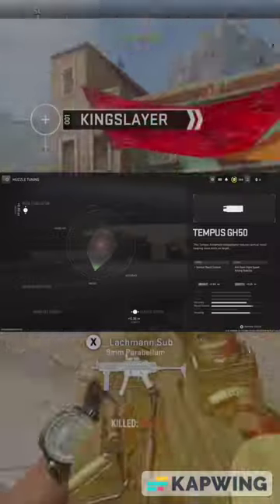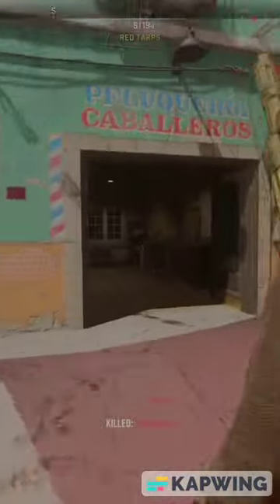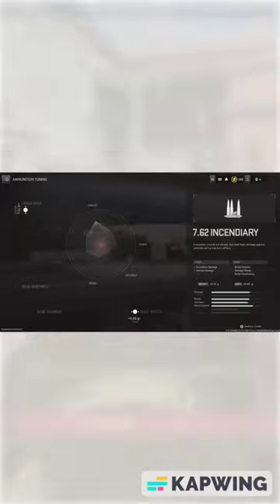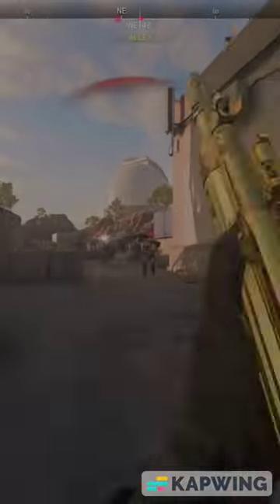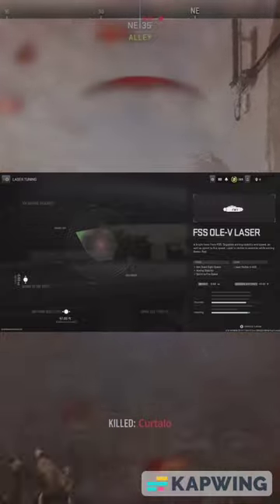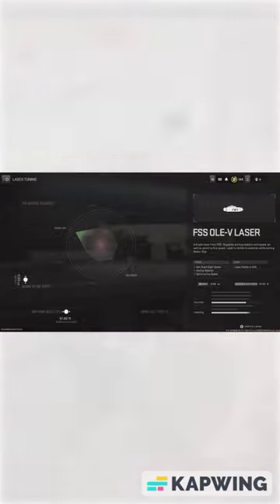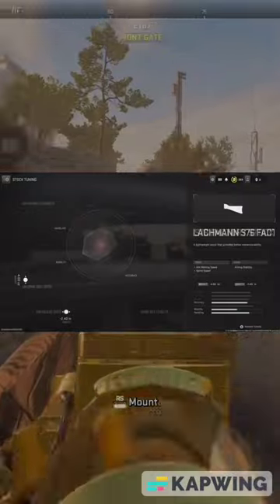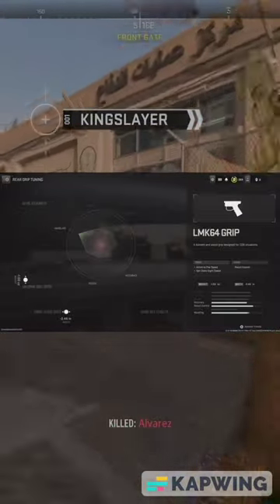The Ultimate Rapp H Setup